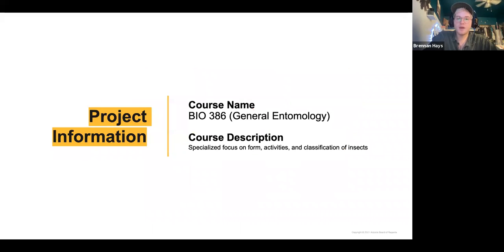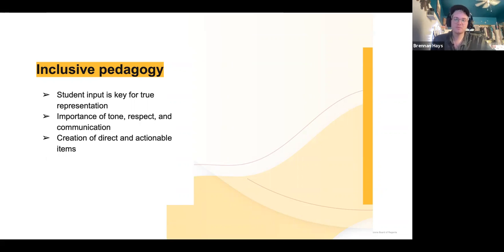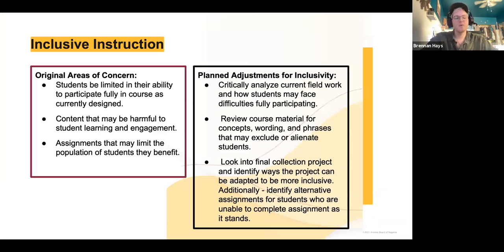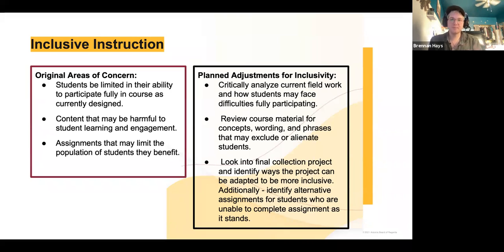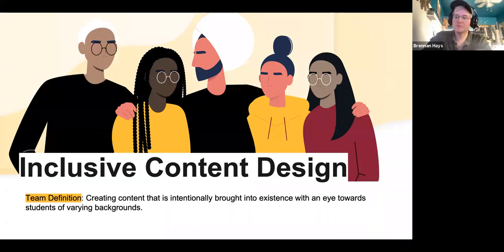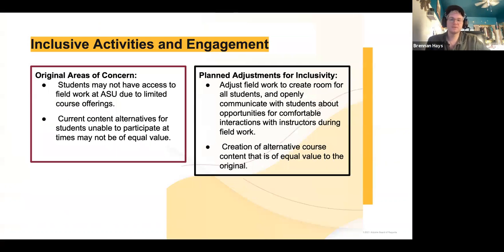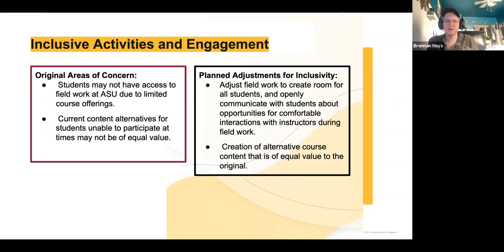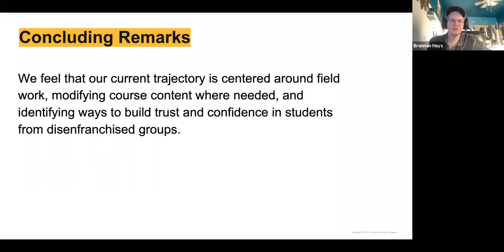Inclusive Teaching Fellowship Program Action Plan Presentation (BIO 386)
Hi everyone! I apologize for being unable to present in person! I look forward to reviewing your own presentations!